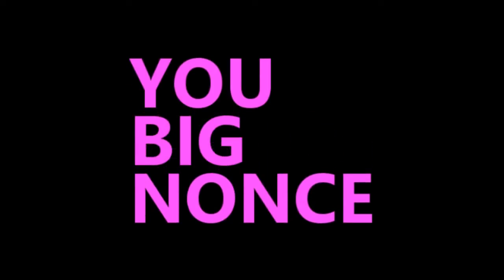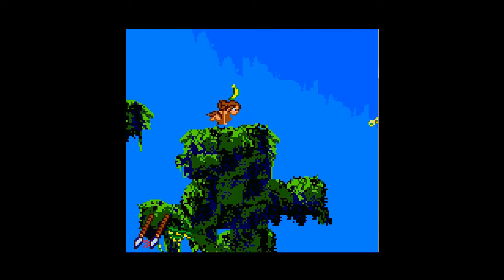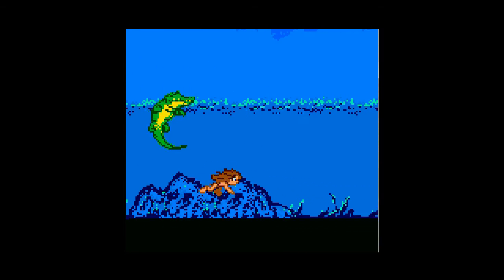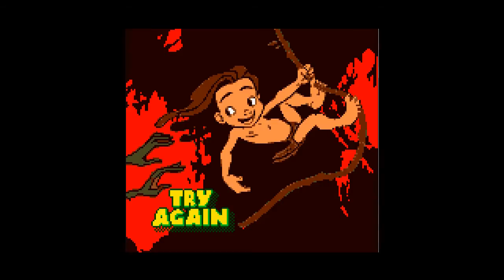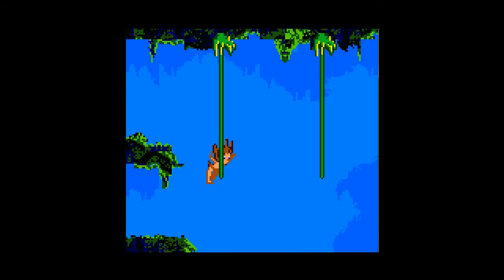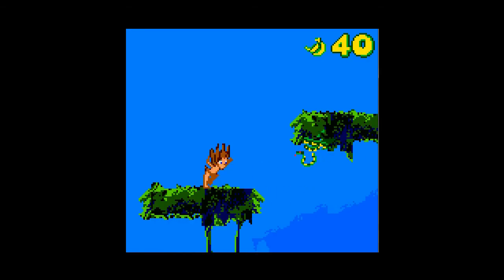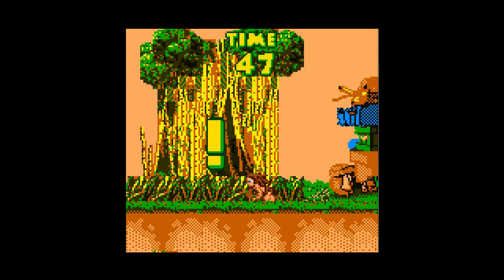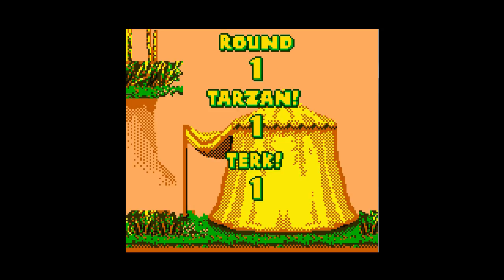YBN Review: Tarzan - Gameboy Colour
Reviewer: Chainsaw

Game Information:
This week chainsaw plays as tarzan looking for his jane, will he find her or will he just find a big blue monkey instead.